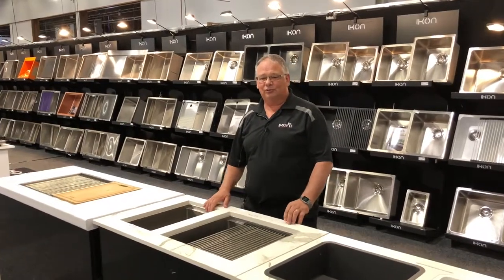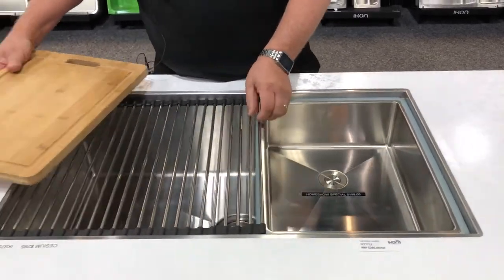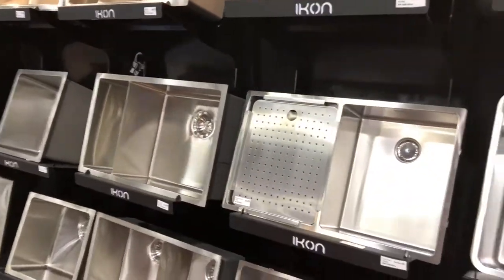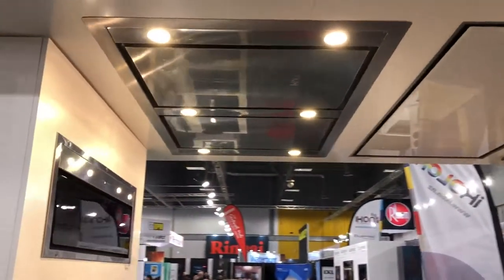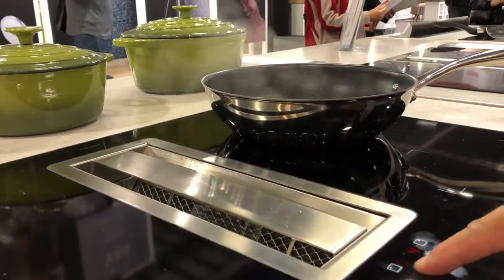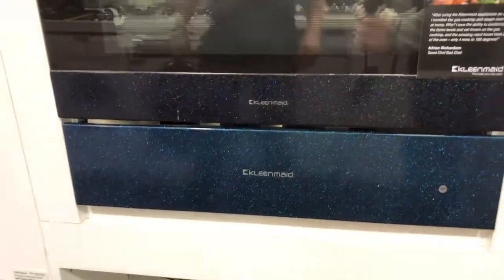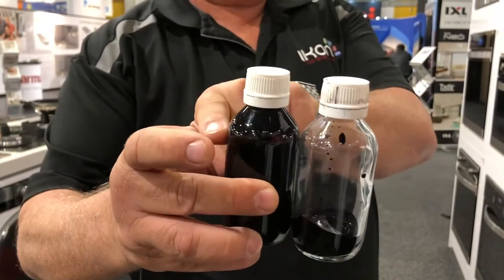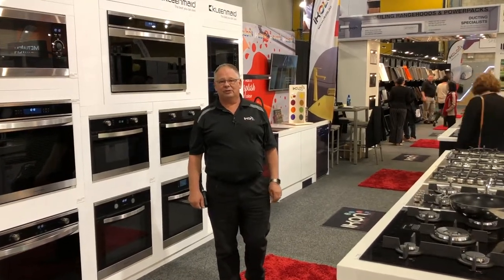Ikon Commercial | Sinks & Appliances | Auckland Home Show 2018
- Hi I'm Michael from Ikon Commercial, and we're here at the Auckland Home Show with a range of our sink products on display, Tapware and appliances. This is a sink I'd like to show you. This is what we call a sink station, where this sink has this little ledge built into it, which enables you to put things like a roller mat to drain things on. Your chopping board sits in there and keeps it nice and secure while you're using it, and then you've got accessories like a smaller sink that you can add to there. And they come in a range of different sizes throughout there. As you see, behind us, we've got a huge range of sinks, and you'll notice some of these are coloured. So, over the course of the last two or three years, we've developed a process where we've enabled it to apply colour to stainless steel, and you can see, we've got the bright greens, the blacks, speckled colours in a range of different colours too. Reginox is a sink brand that we represent here in New Zealand from Holland, and the other sinks that you see here are Ikon. Tapware, we've gotta a good range of kitchen mixers and again we've got the ability to colour some of those too, to match kitchen sinks. As we come down here, we have a big selection of extraction product. So, power packs, ceiling range hoods, both Ikon and Kleenmaid, cooktops, here's another one of our extractors, which is a rising downdraft extractor, comes up outta the benchtop, ideal if you've gotta put gas cooking into an island. Flow-In, this is our induction cooktop with the extractor build into it. So that's pulling the steam down into there. And then down in this area are our appliances, so we, at the beginning of the year, have taken onboard Kleenmaid and this is the full range of the Kleenmaid appliance products. These are coming, Kleenmaid is an Australian company, Our ovens are all made in Italy, cooktops are all coming out of France, and they're an extremely high-end product, and they've some very unique features and benefits for the consumer. One of the key ones in their ovens is the enamel. So, the enamel is an oleophobic enamel, so we don't have a standard enamel where your cooking can bake into it, and you're having to use pyrolytic cleaning to clean it, they have a oleophobic enamel where your cooking and that, isn't sticking to it. So, normal oven, fats and cooking residue are sticking, Kleenmaid, it's just running off, so makes them very easy. Again, with our colour process, anything that's standard steel can be coloured, so we've coloured the cookware as well, And then we do a little bit of laundry product as well, as part of the Kleenmaid range. So, thank you, I hope you enjoyed the tour of the Ikon stand. Come on down to the Home Show and see us if you'd like some more information, or you can go on the web

To get your tickets for the next Auckland Home Show